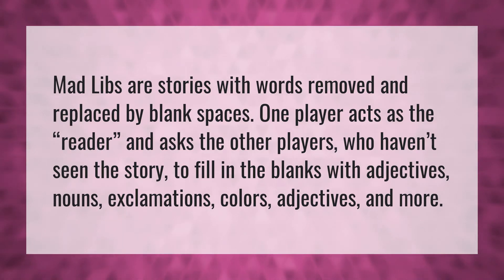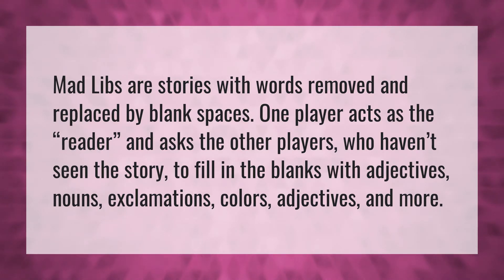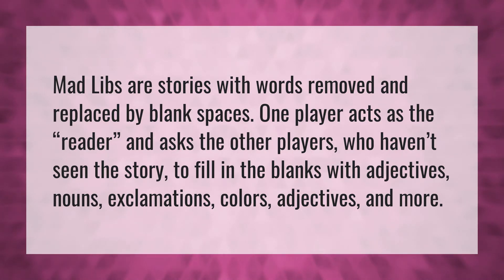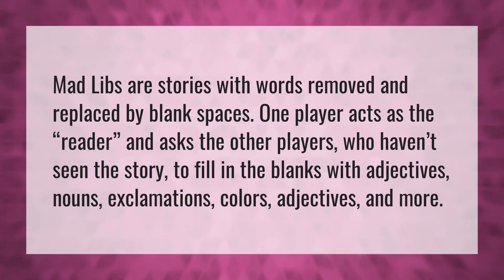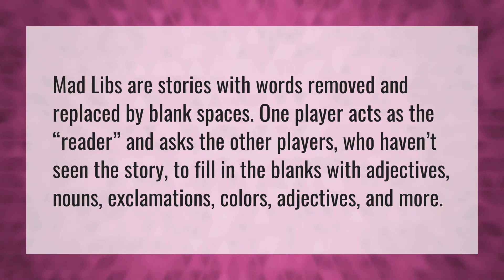How do you do Mad Libs?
Akinator Work • How do you do Mad Libs?